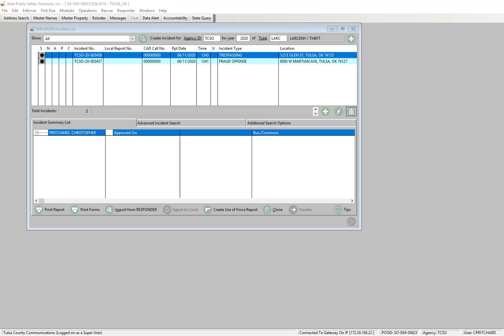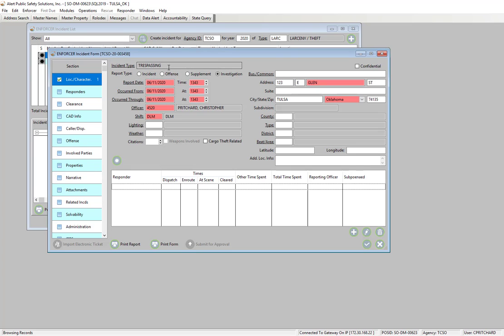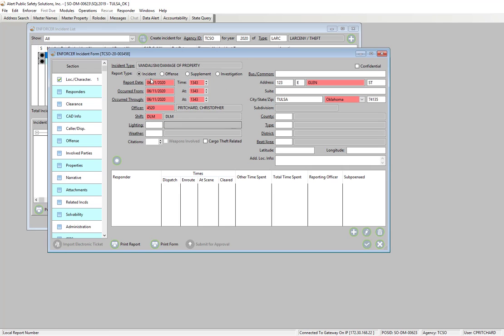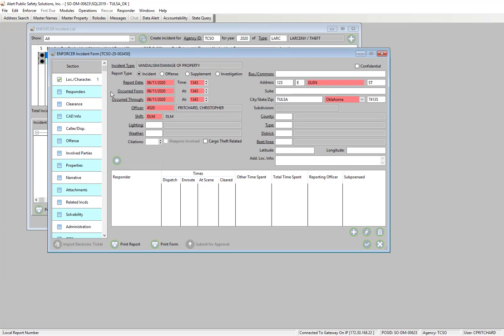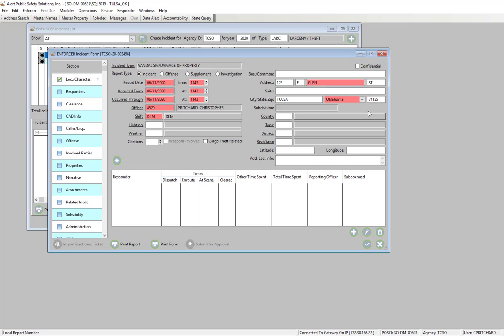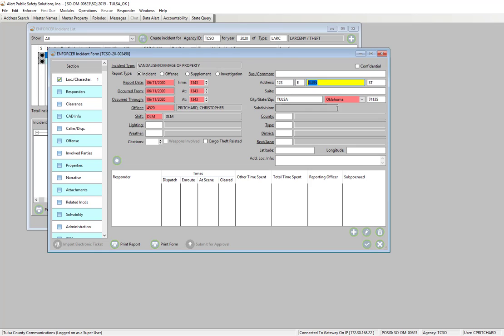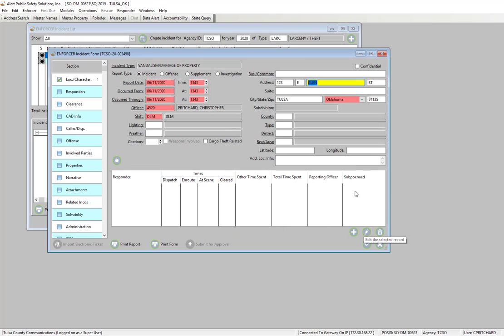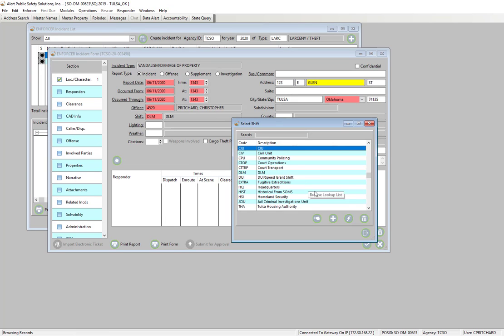7 Enforcer Location and Characteristics tab